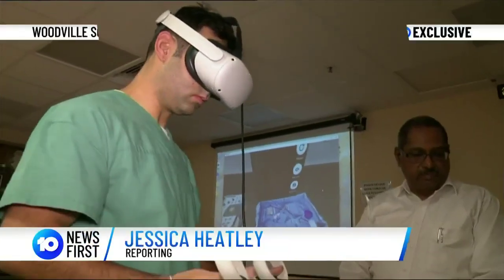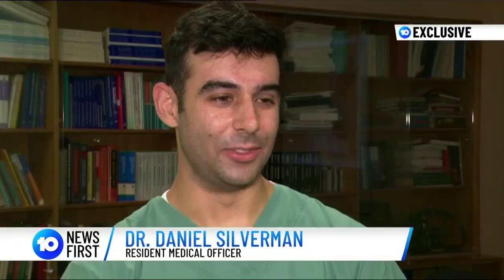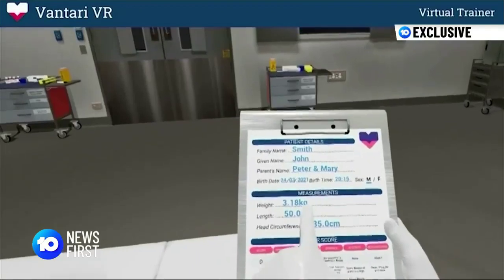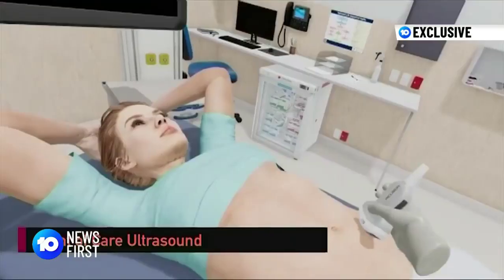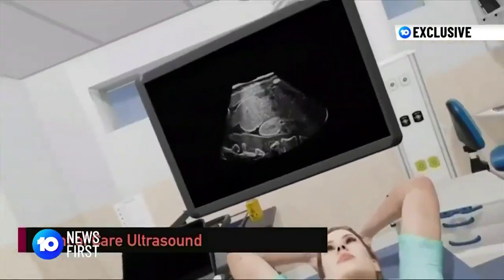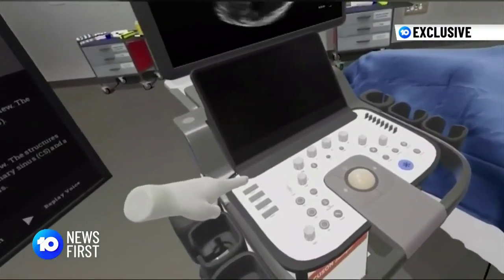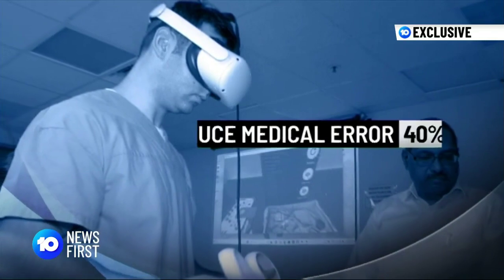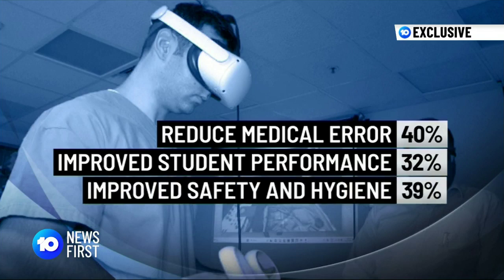Vantari QEH Channel 10 May 2023